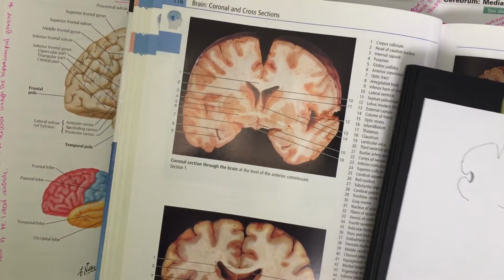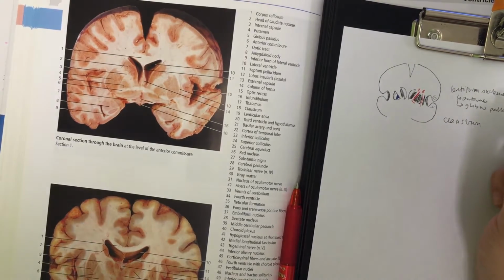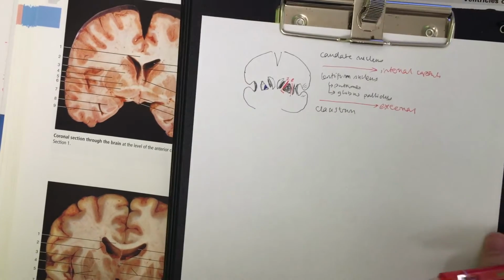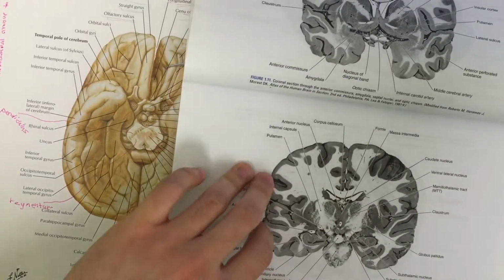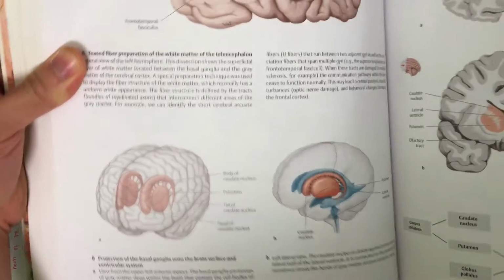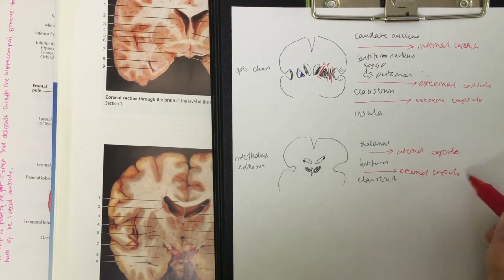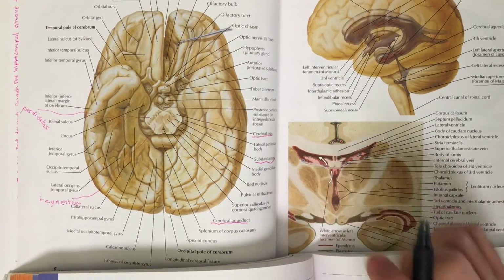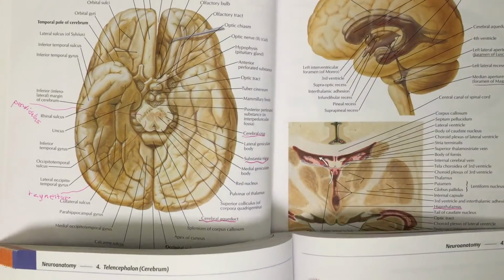Neuro - Cross section identifications